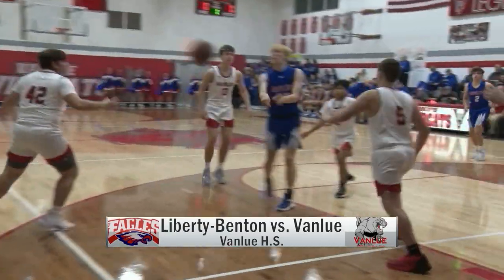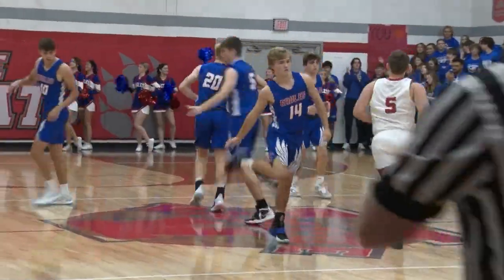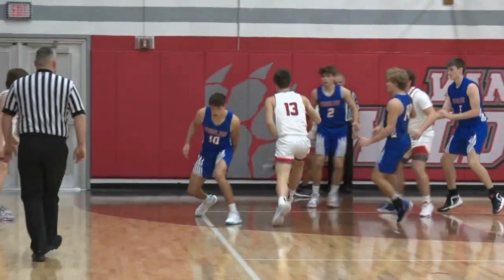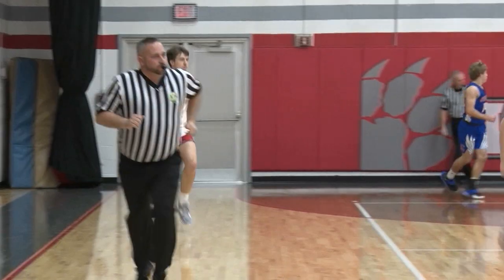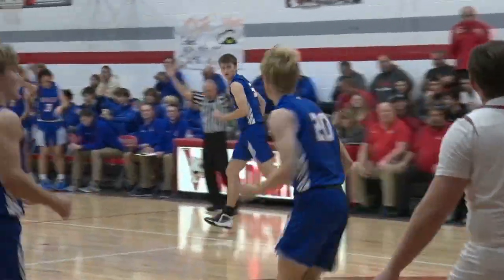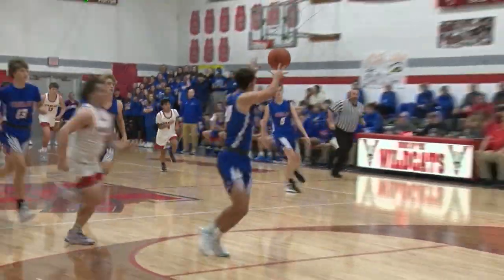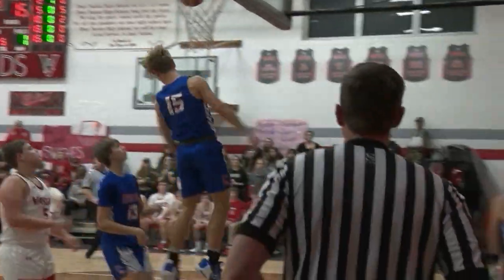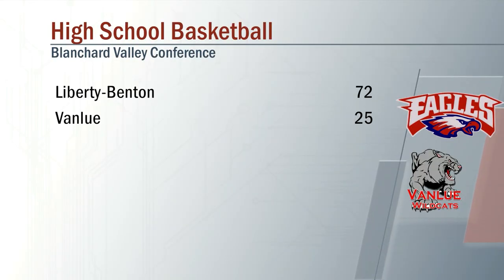Liberty-Benton vs Vanlue Boys Basketball 12/9/2022